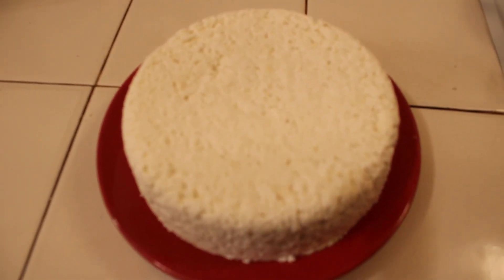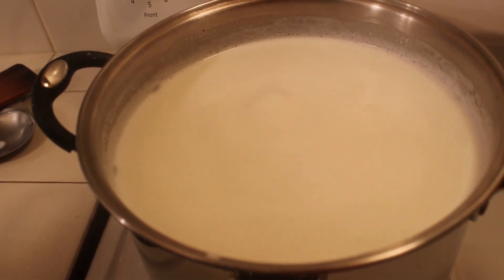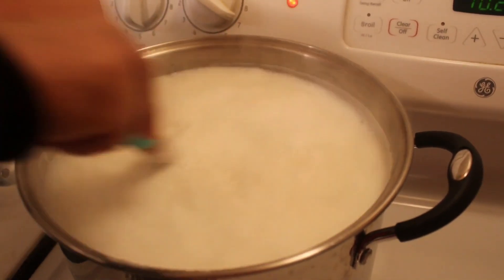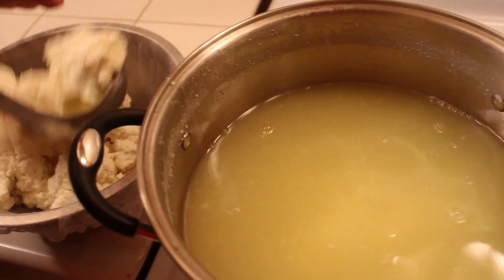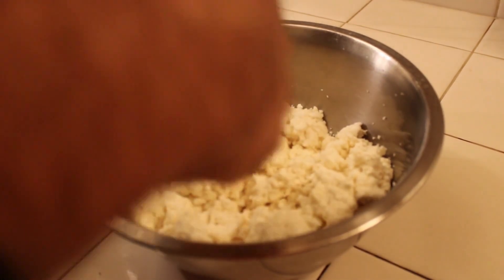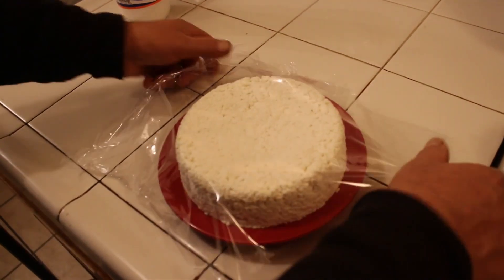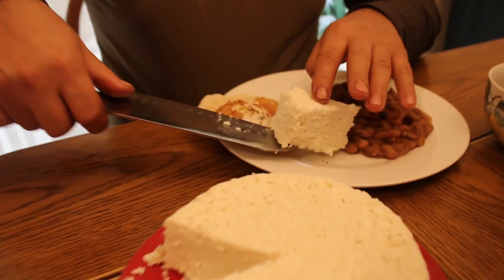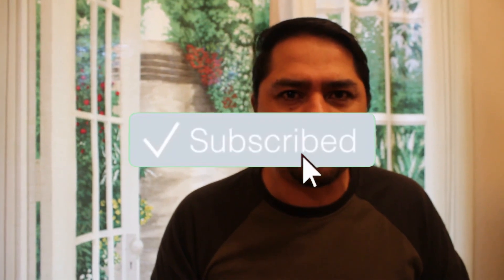HOMEMADE CHEESE RECIPE (Queso fresco with only 2 Ingredients)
🧀✨ Unleash your inner chef with this easy Homemade Queso Fresco recipe! 🧀✨

Ever wondered how to make delicious cheese with just 2 ingredients? Look no further! 👩‍🍳👨‍🍳 Join me as I take you through the process of crafting your own queso fresco. 🎥🔥

In this video, I'll guide you step-by-step as we transform one gallon of 1% fat milk (you can use 2% or whole milk too) into a mouthwatering delight. From heating the milk in a non-aluminum pot to the magical moment of curdling with apple cider vinegar, every detail is covered! 🥛🍏

But that's not all – we'll also walk through the pressing and salting process, shaping the cheese into a perfect form, and finally letting it chill in the refrigerator. 🧊🧀

And the best part? Tomorrow, we'll taste the fruits of our labor! 🌮🍳🍅 Join me as I savor the homemade queso fresco with fried beans, a tortilla egg, and a zesty tomatillo salsa (recipes available on the channel). 🌶️🍽️

Trust me, the combination of this cheese and the salsa is pure culinary bliss! 🧡👩‍🍳

I also invite you to share the video on other social networks and cooking groups to which you belong. Thanks in Advance!